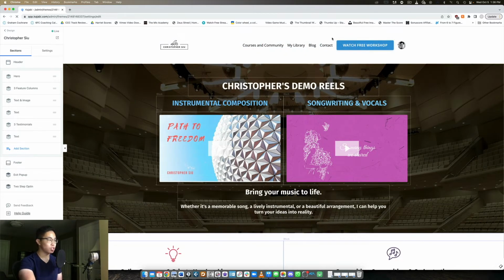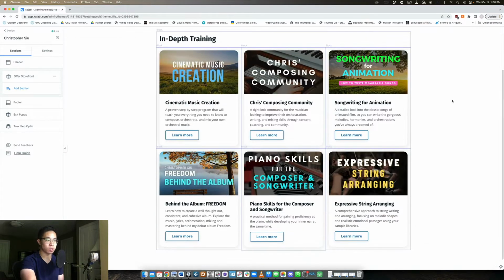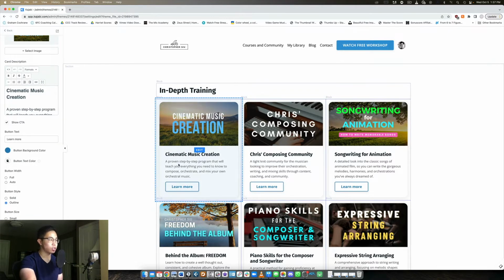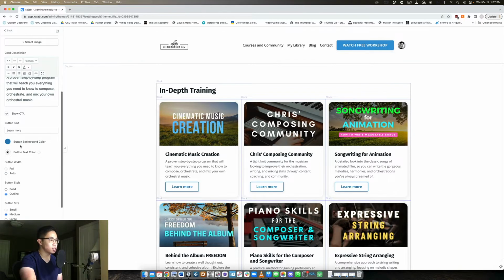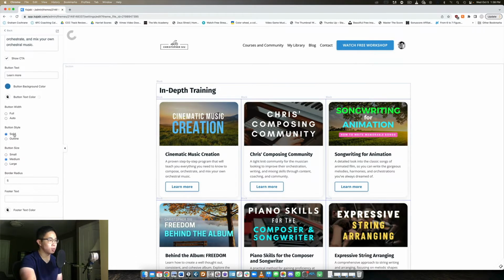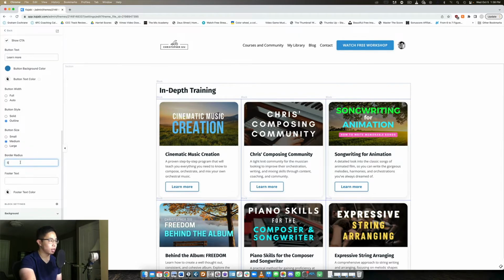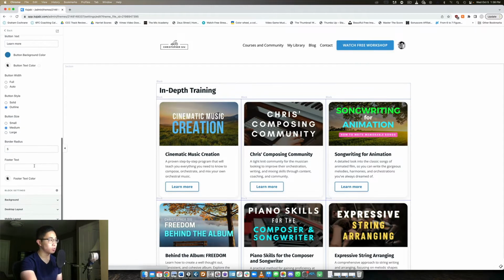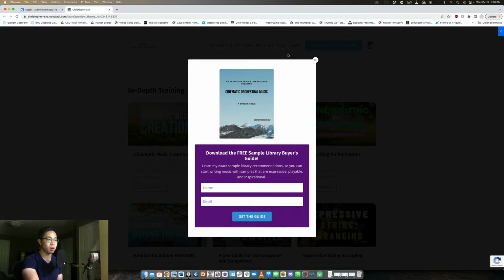Create a Beautiful Storefront on Kajabi!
Let's take a look at my storefront on Kajabi!